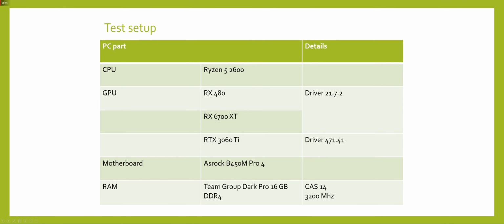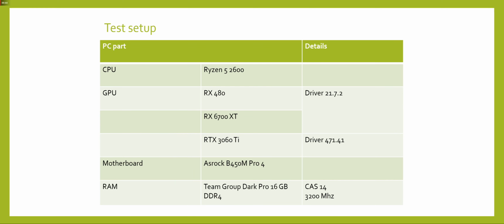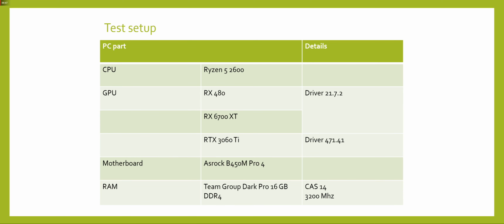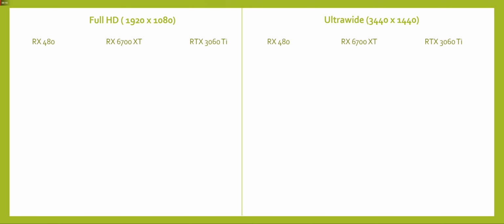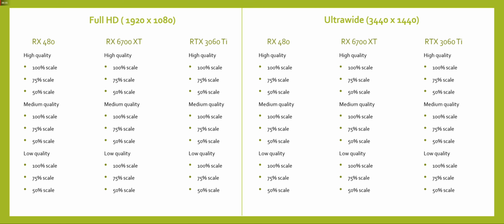In depth Teardown benchmark | Ultrawide + Full HD | RX 480 vs RX 6700 XT vs RTX 3060 Ti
First benchmark video! Took me a lot of time and work to make this but i'm very happy it's finished!

My conclusion about benchmark:

- NVIDIA (3060ti) is the best way to play this game. Teardown uses OpenGL and NVIDIA has the best support for this. It's been known that OpenGL applications run way better on NVIDIA than AMD. So AMD really need to step up their OpenGL game imo. U see here and now the difference, and it's a lot

- It doesn't matter what GPU you use to get this minimum framerate. Whenever you destroy a lot or a lot of collisions happen your fps tanks hard.

- I've noticed the game uses lot more load on the GPU than CPU, the CPU barely has 30-40% load

Chapters:
00:00 - What is Teardown? Voxels?
01:02 - Fast-forwarded gameplay
03:53 - In-game settings
04:07 - The custom benchmark
06:00 - Test setup
06:51 - What i tested
07:33 - Benchmark graphs

Song: Luke Bergs - No More Worries